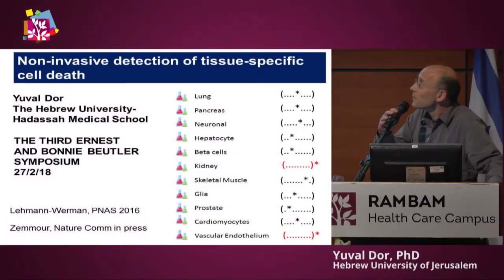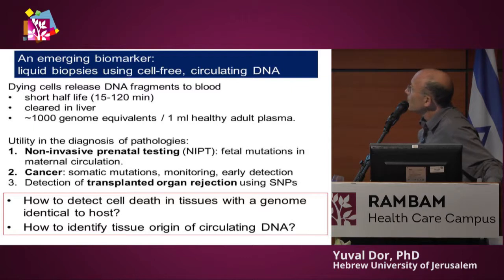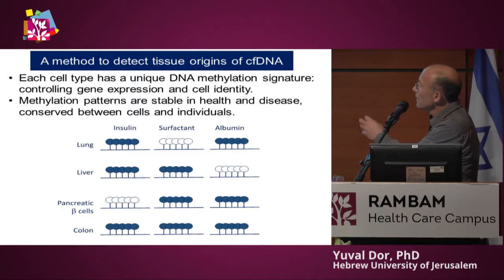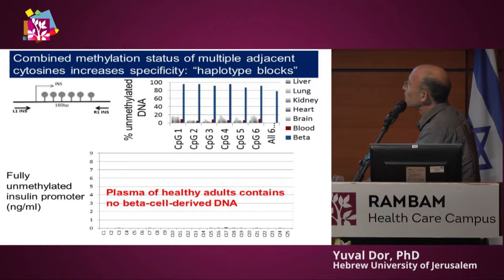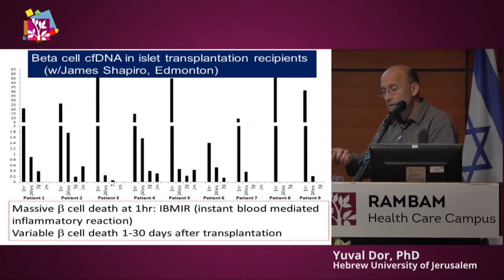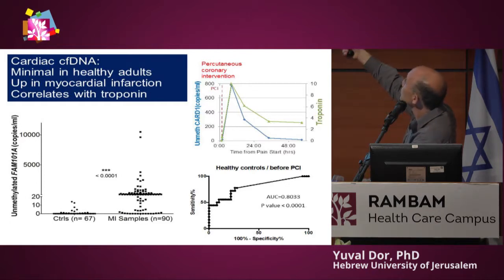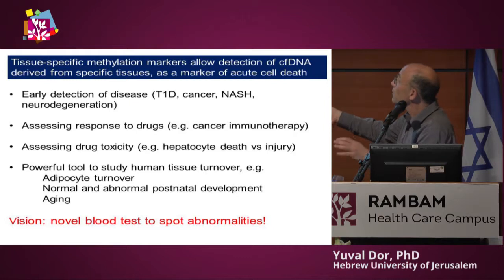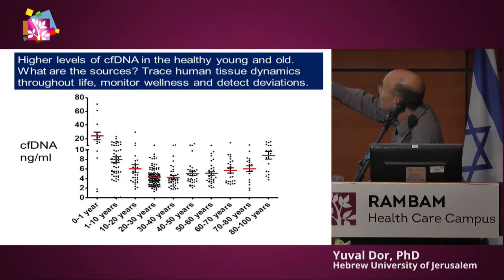Beutler Symposium | Yuval Dor, PhD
Non-invasive Detection of Tissue Damage
Yuval Dor, PhD
Department of Developmental Biology and Cancer Research, Faculty
of Medicine, Hebrew University of Jerusalem, Jerusalem